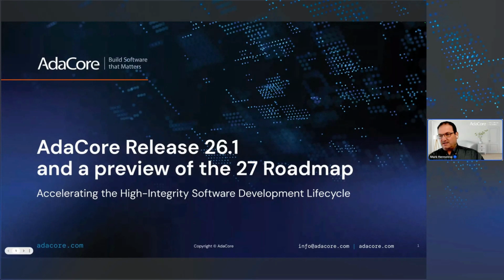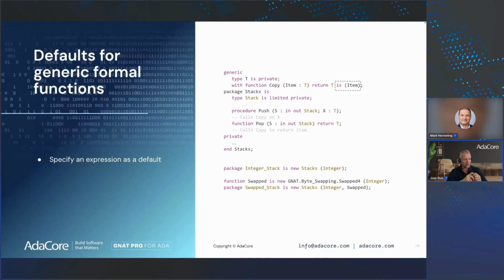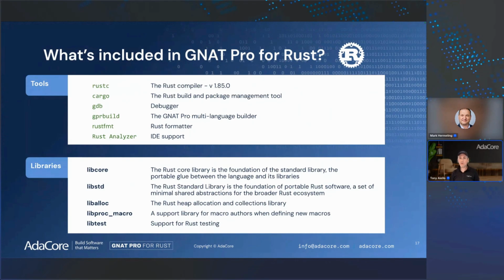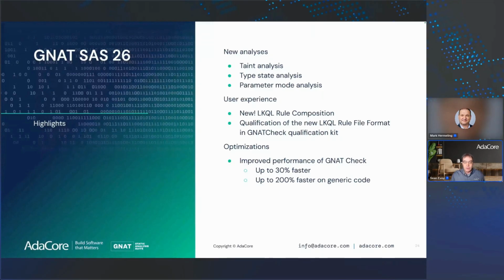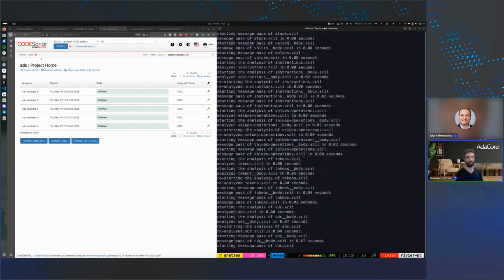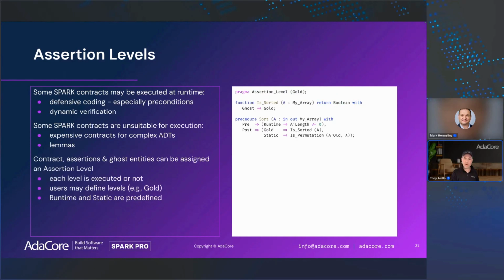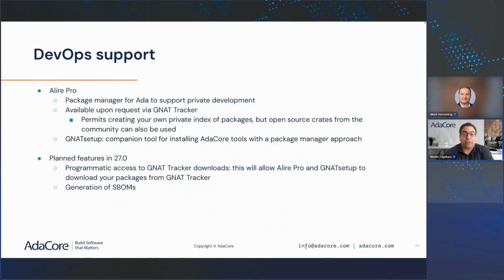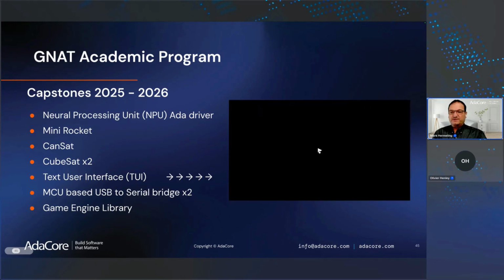AdaCore 26 Ускорение жизненного цикла разработки программного обеспечения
Запись вебинара: AdaCore 26 - Ускорение жизненного цикла разработки программного обеспечения для систем с высокой степенью целостности завершено.
Вам будет интересно узнать больше о новых возможностях 26-го выпуска решений AdaCore.